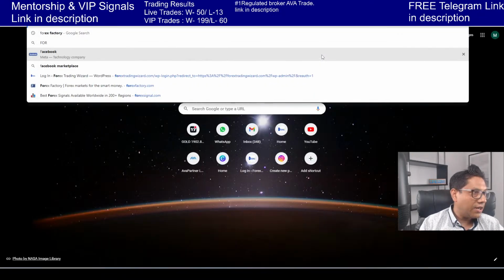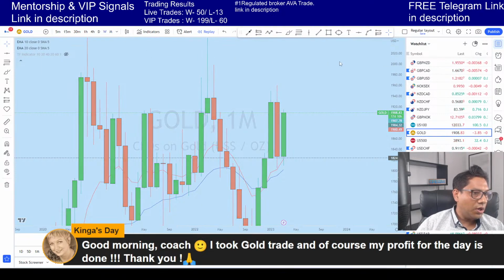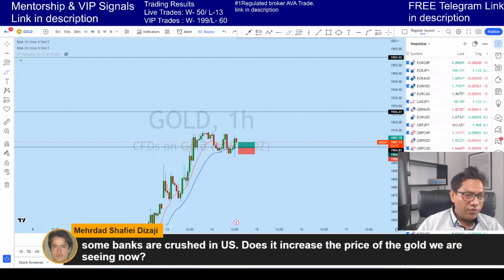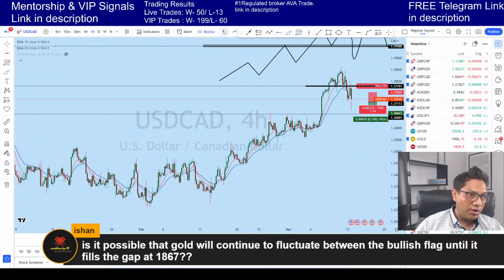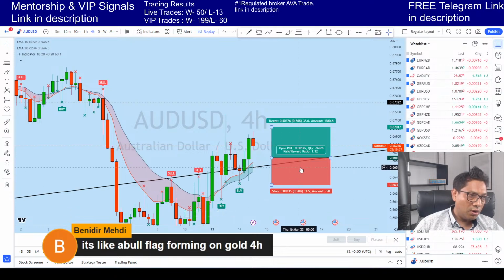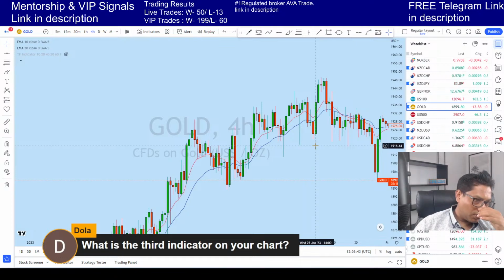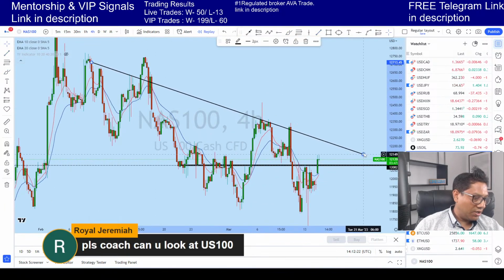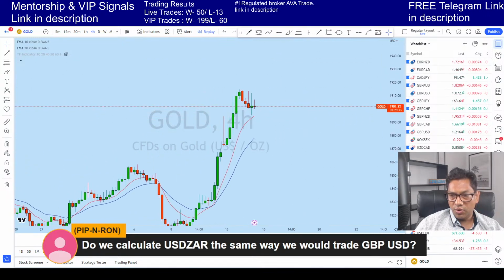LIVE FOREX TRADING LONDON AND NEW YORK SESSION: GBPUSD, EURUSD, GOLD, USDJPY,US30, NAS100....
NFP SALE IS ON!! USE $100 COUPON "JZBQZSF8 " IN LIFETIME CHECKOUT